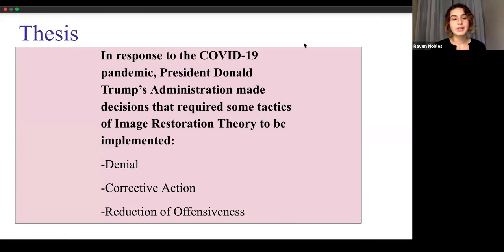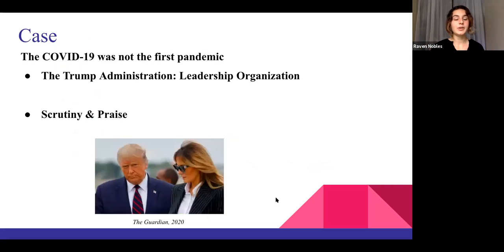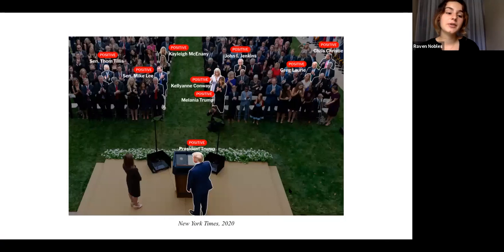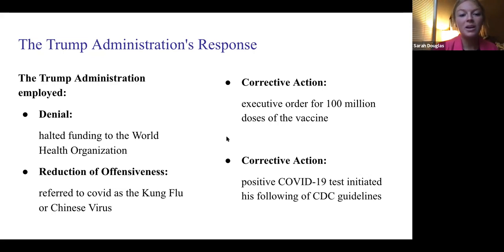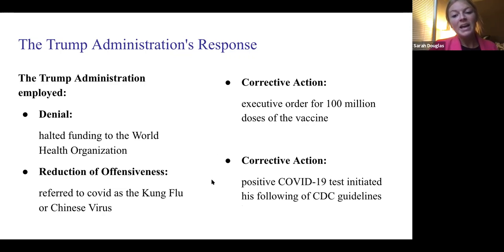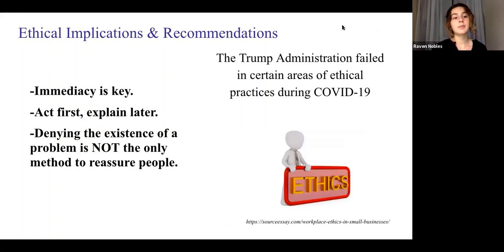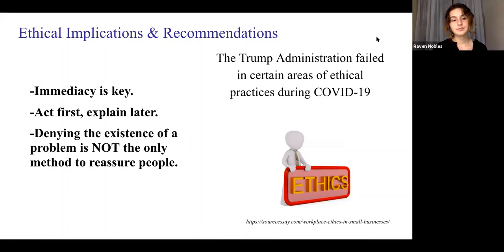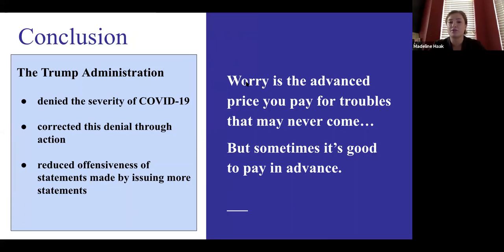"Trump Administration vs. Covid-19"" by Kayla Butler, Sarah Douglas, Madeline Haak, and Raven Nobles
As a means of understanding crisis communication within the COVID-19 pandemic, this presentation looks at the different levels of image restoration that the United States government employed amid the worldwide crisis. The objective of this presentation is to critically analyze how the organization that is the government system interacted with--and continues to interact with--the public while offering suggestions on how communication can be improved.